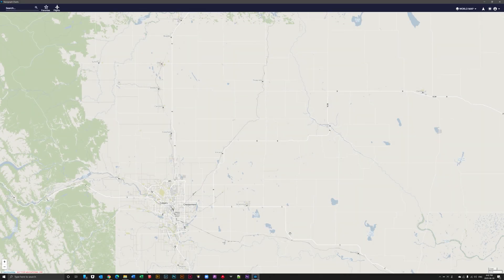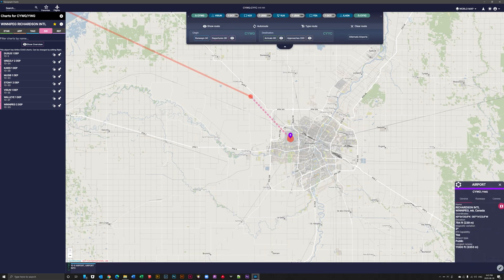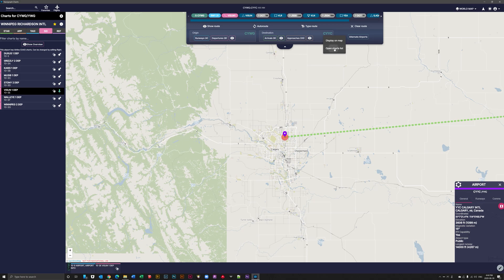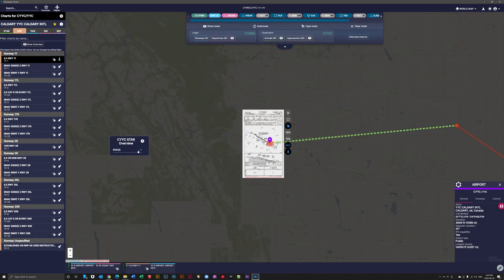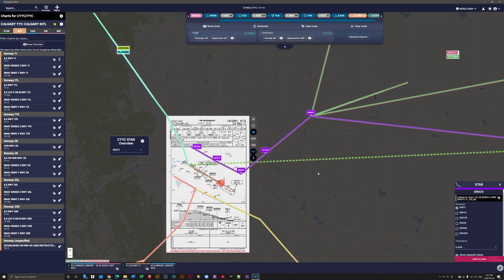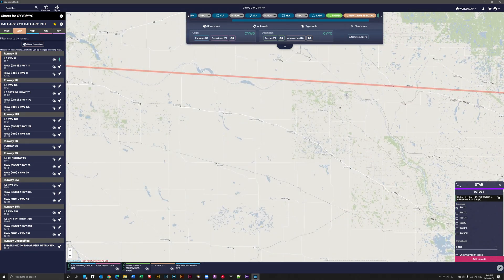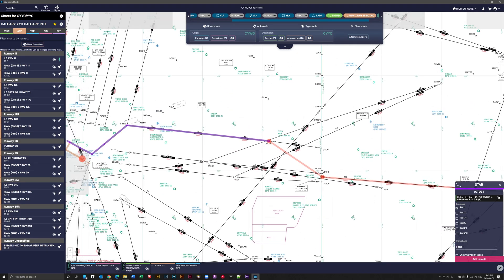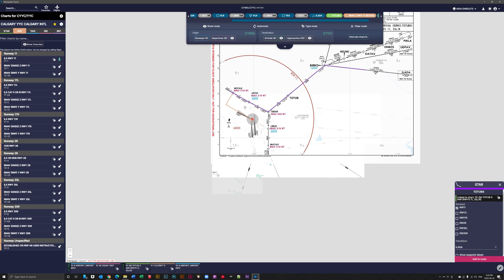IFR Flight Plan using Navigraph for Microsoft Flight Simulator 2020 with SID STAR APR Charts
If this has piqued your interest in charting and/or Navigraph, If you use Navigraph already or are interested in this product you may enjoy my tutorial series on Navigraph and reading Jeppesen charts.

Having a look at a proper flight plan using Navigraph. Types of charts to help departure, arrivals, approaches and taxi charts.

I use Navigraph to plan IFR low and high routes and VFR for Microsoft Flight Simulator 2020 and especially use the SID STAR APR and airport charts for Arrivals and Departures Approaches and Taxiways.

0:00 Navigraph for Microsoft Flight Simulator 2020
0:10 New flight Plan
0:53 Airport Charts
1:15 SID - Departure Charts
2:18 Taxi Airport Chart
2:47 ILS Approach Chart and Planning
4:15 Arrivals Charts and Selection, Planning
5:59 Final Overview of IFR Flight Plan
8:14 Saving and Exporting to Microsoft Flight Simulator 2020